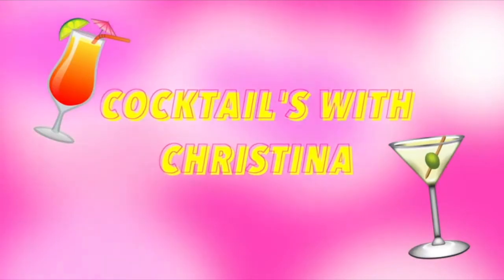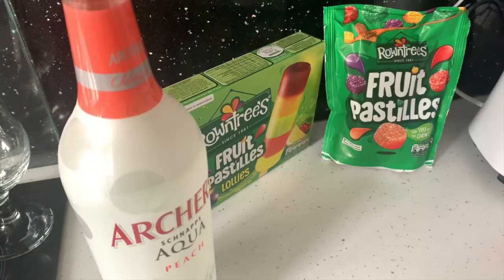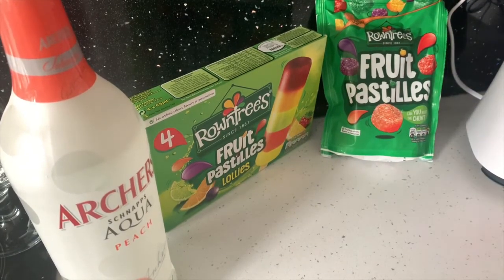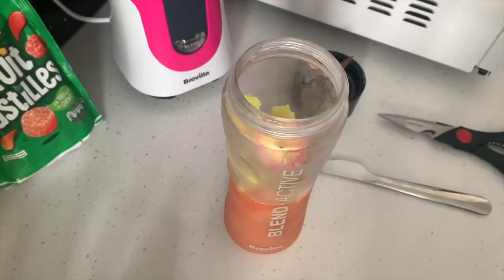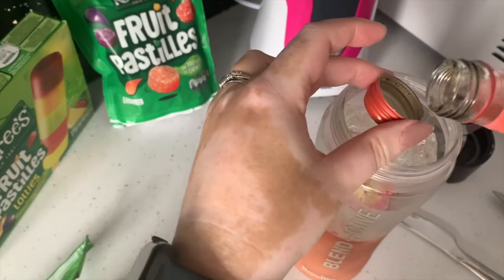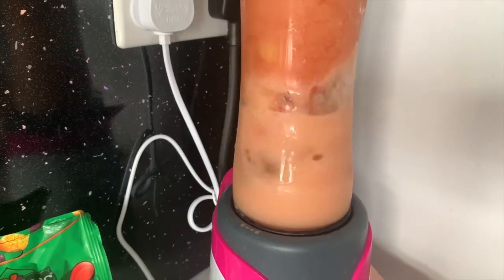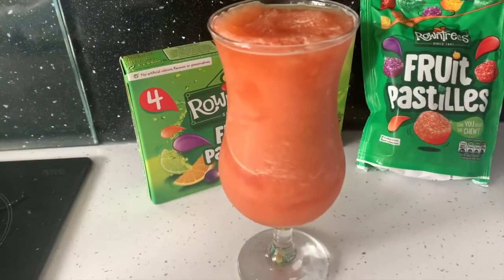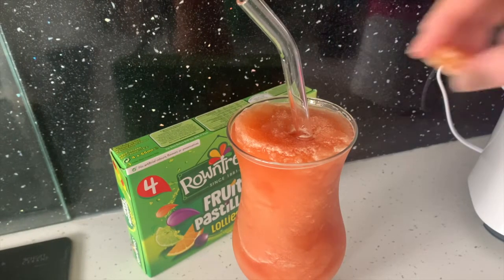ROWNTREES FRUIT PASTILLES COCKTAIL || COCKTAIL'S WITH CHRISTINA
Today's Cocktail Is Rowntreed Fruit Pastel Cocktail!!

RECIPE:
- Fruit Pastilles
- Fruit Pastilles lollies
- Arches Peach
- Ice

BLENDER ONLY UNDER £20